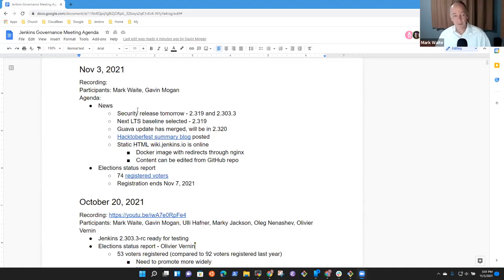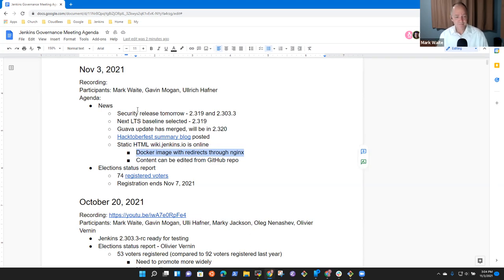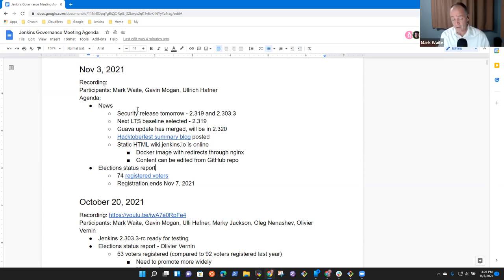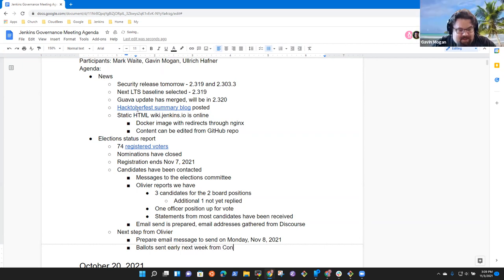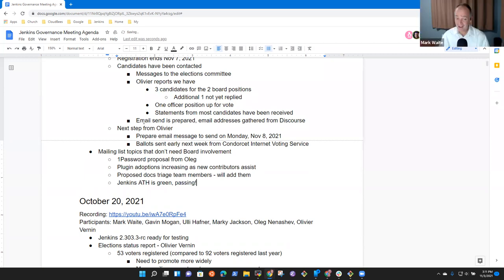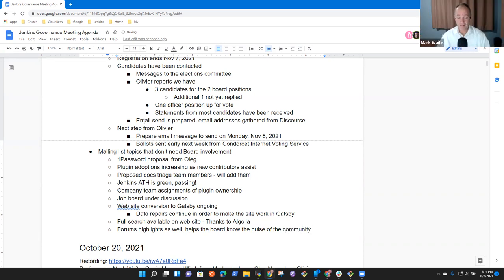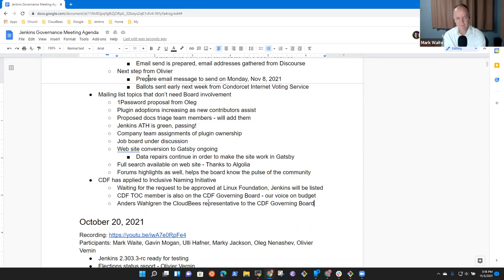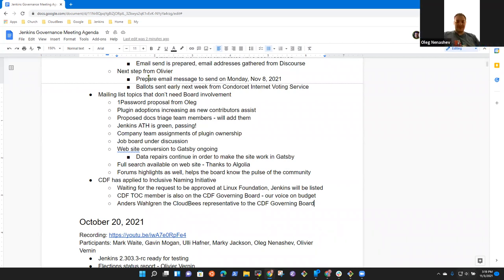Jenkins Governance Meeting, Nov 3, 2021